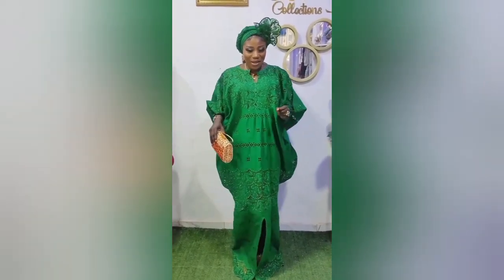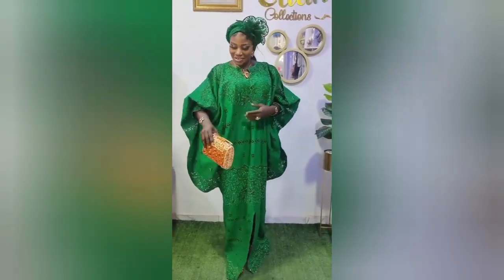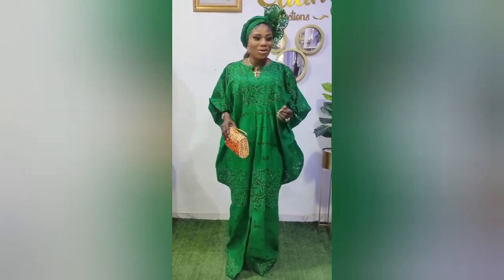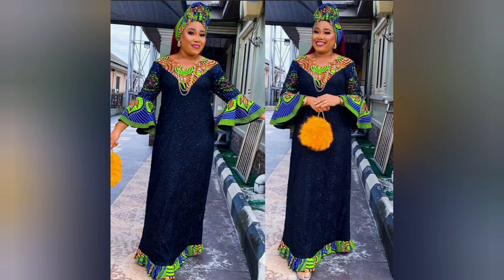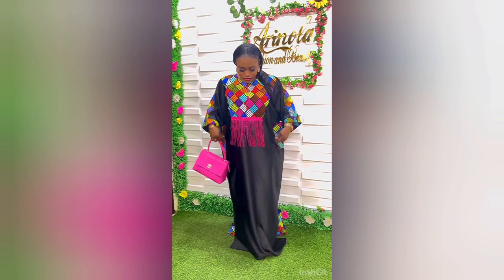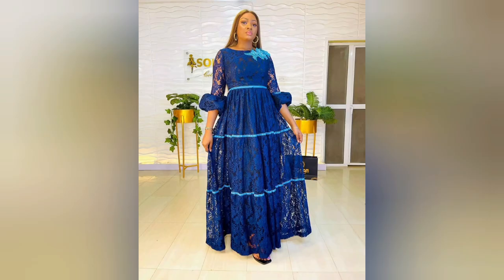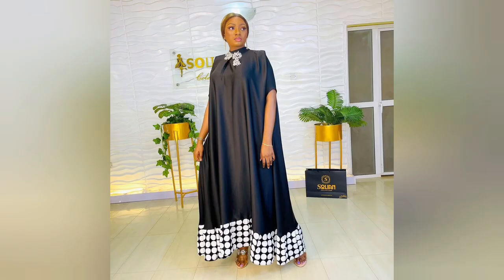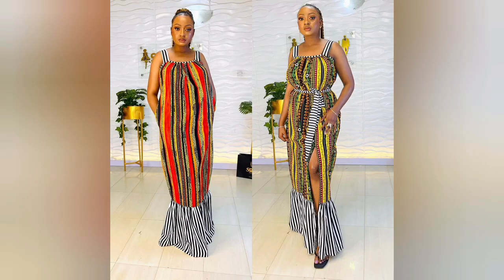New and Trendy Boubou/Bubu Rich Aunty Gowns Styles maxi/ Kaftan Styles in Ankara And Lace Styles